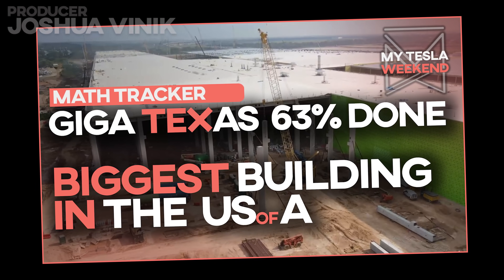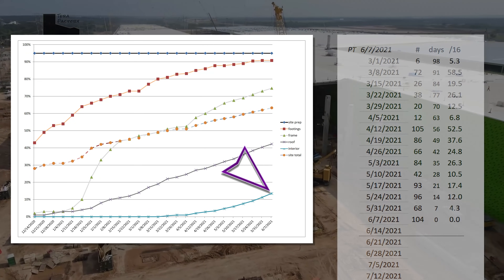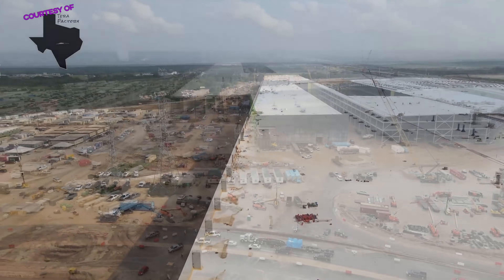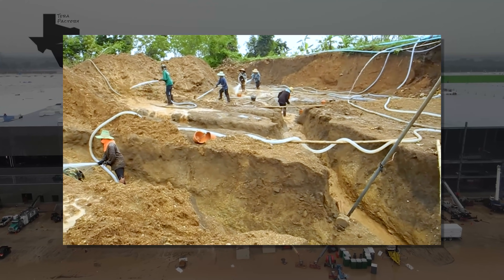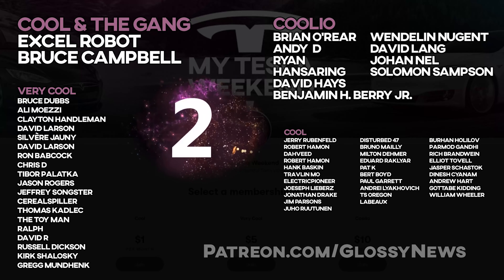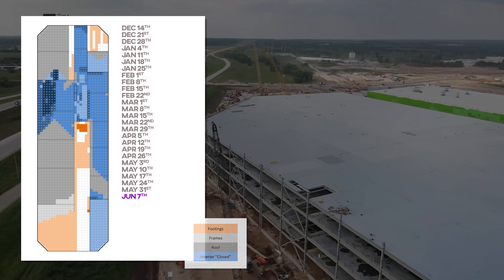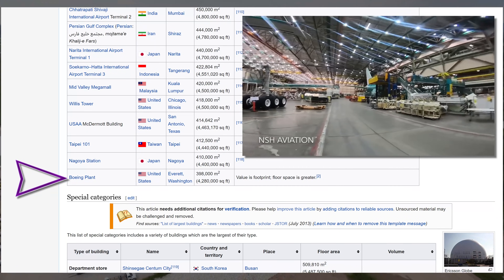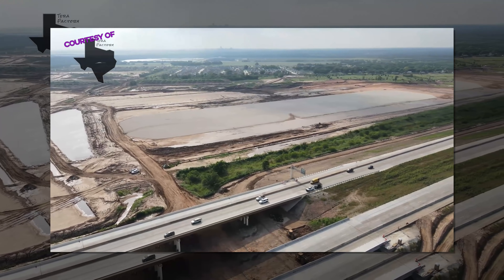Giga Texas is the biggest building in America, and it's 63% finished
for early access, bonus content, an AD-FREE experience.

The rains really kept things quiet this week, but it’s started to clear up and get back up to speed.

The roof got more covering, and some of this increase is due to areas of the roof being finished.

The framing progressed further in the SW area. And by the way, if anyone has an idea what this part of the building will be used for, let’s hear it. This area will surely continue erection this week, and we’re finally seeing more columns going up in the NE casting corner.

And the interior work, as expected, continues to accelerate. Due to the methodology, even on days when there is nothing to add to the tracker, the interior work is now pulling up the completion by about .1% per day. Let me share a part of the spreadsheet you guys haven’t seen before.

So those 6 squares counted on the March 1st update will be fully realized in two weeks, the week just below that dividing line.

The next dividing line on August 23rd would be the deadline to get all the walls up in order to hit the 100% completion target by the first week of December. What this means is that for at least the next two weeks the interior completion figure can only get faster.

So let’s talk about the drainage situation. Why is it so darn bad?

I’ve read a lot of comments about this and spent a fair bit of time researching. Here’s what I’ve found:

The storm drain system is in place and functional, but it’s not being used, and this is on purpose.

The drain system is designed to handle surface runoff only, not the mud we see at Giga Texas. If the storm water was allowed to enter these pipes, you would have two major problems. The first is that they would be filled with silt that would require extensive and expensive remediation, or they would no longer be able to work at capacity. This is very muddy water, and in a 6-foot pipe, roughly 2 meters, it wouldn’t move fast enough to carry away it’s own sediment.

So why not use it anyway and send a crew down there to clear it later? If you do that, you would effectively turn the rain into a hydraulic mining operation which would strip the site first of its top layer, then progressively into a series of untamed trenches. These would require more time to fix than the time lost waiting for the standing water to clear on its own, but could also undermine the building as it stands.

So let’s take a look at the sitemap as of today and let’s roll it back to December 14th when the tracker was first launched, and let’s roll through it week by week… As a reminder, this only counts the main emerald building and not any of the other projects on the site since we haven’t been able to determine their eventual size.

As of today Giga Texas, the future birthplace of your Cybertruck, is 63% done and will be complete, for lack of a better word, in a total of 507 days on or about 12/10.

It’s mostly a 2-floor structure as you can see, and now has a total of more than 7M square feet framed up, which is 656k square meters. Yes, it’s floor space as of today makes it the largest building in the United States, and it’s only getting bigger.

The largest building by floor area in the US is the Palazzo in Las Vegas at 6.9M square feet (645kSM). Other notable contenders include The Pentagon at 6.6MSF (610KSM), the Mall of America at 4.9Msf (452kSM), and the famously gigantic Boeing Factory in Everett Washington, which is 4.3Msf (398kSM)... it’s smaller by square footage, though larger by volume because, you know, jumbo jets are tall.

What’s increasingly clear is that the building does not need to reach 100% completion before we start to see production. The paint shop was assembled months ago, the casting machines have been operational for weeks, we saw the general assembly line being constructed in leaked photos last week, and since then we’ve seen video of the body in white robots being configured and tested. These are not the steps you take six months before entering production.

In the next week or two I’ll start projecting what needs to happen to finish in December, and as the summer moves on, we’ll see what that does to the math and add a new element to the tail end with predictions from there. But so far, this tracker has held up better than it has any right to.

There are again no updates to Bob Gato area, nor the potential Starlink site to the west of the highway, because rains have made foundation work impossible, but crews have started to return, and we’ll give them another look next week.